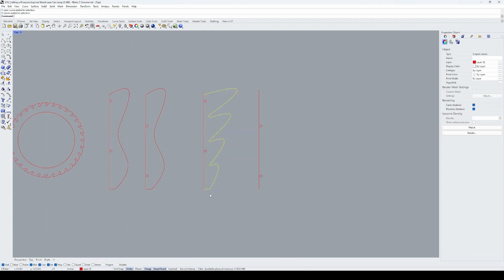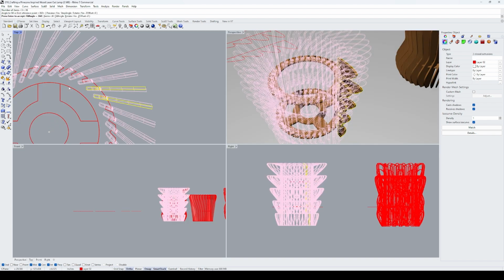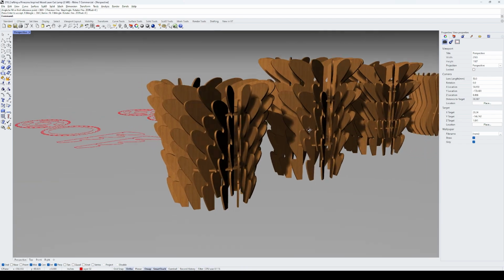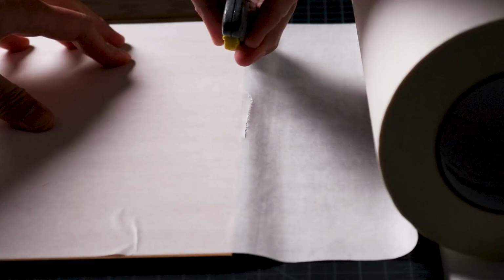Crafting a Pinecone Inspired Wood Lamp with a Laser Cutter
Here's an easy laser cut lampshade project that you can make and sell at your local marketplace. It has 3 different components that come together to create a contemporary product that could be used as a table lamp or a pendant light.